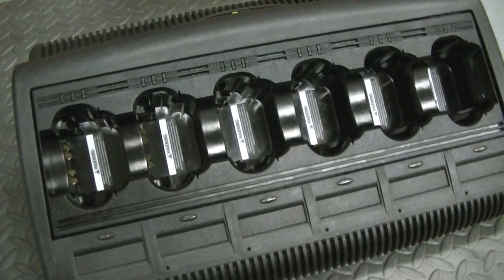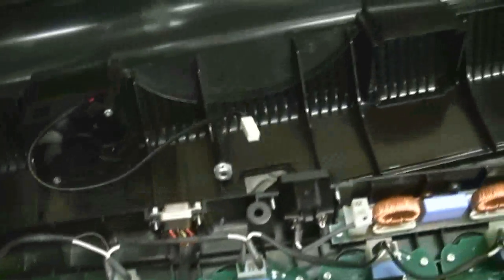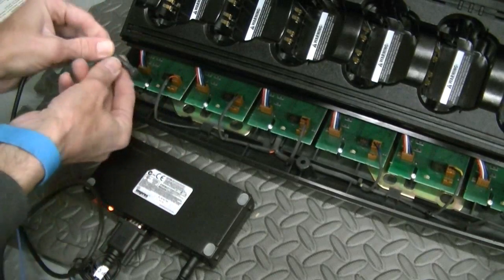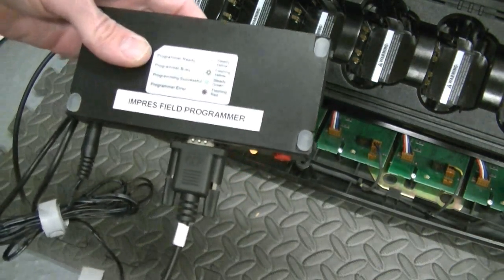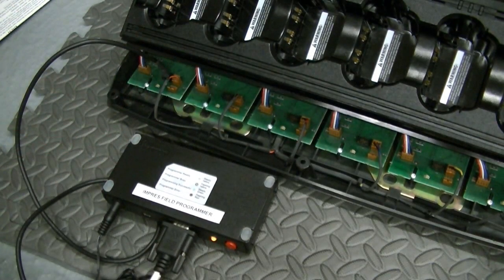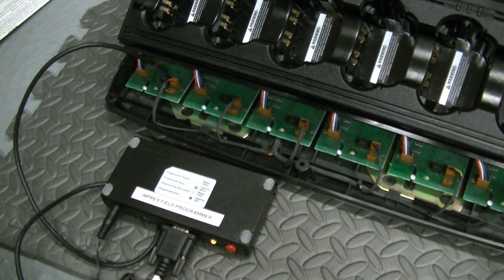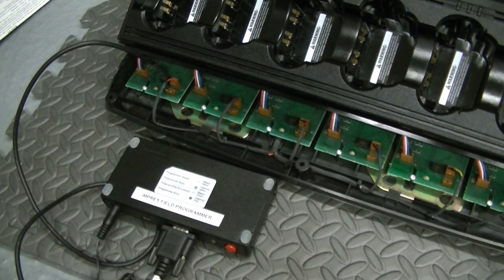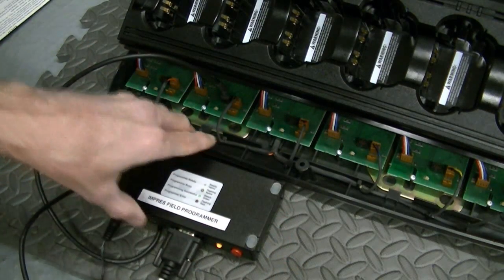Motorola Impres Gang Charger Firmware Upgrade to 3.90 with Motorola Impres Firmware Field Kit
Just a quick video of me getting into upgrading a six-gang charger.  This charger was a V3.00 and the firmware is being upgraded to the latest V3.90.  You have to remove six TORX screws, lift off the exterior housing plate - (BE CAREFUL and be sure to unplug the unit FIRST), and also as you remove the top shell, unplug the fan cord connector.  You have to do this to all six ports.  The upgrade kit will check for faults and errors as it upgrades.  It takes about 1 minute per unit (if its a desk charge single), or port.  Clean, inspect and reassemble in reverse and you're done!  Thanks to Ko for the loan on the kit!